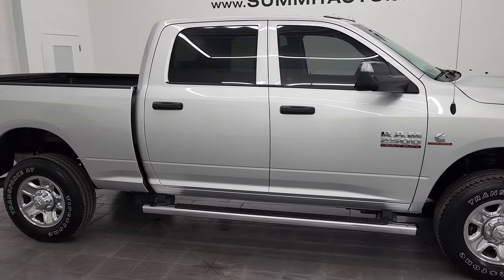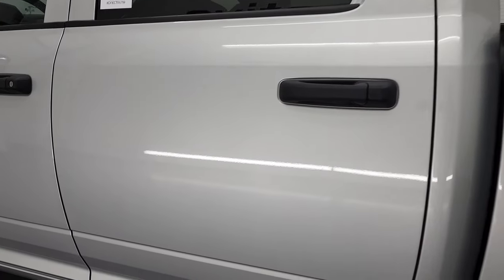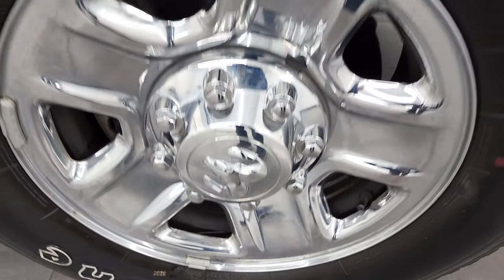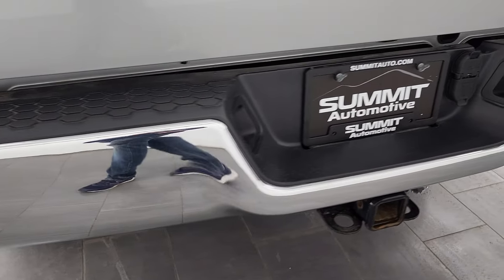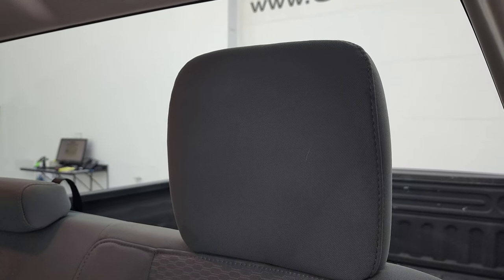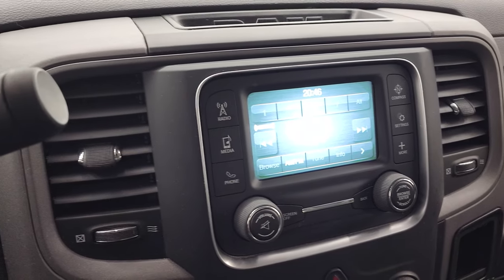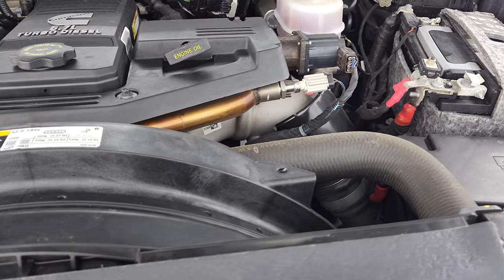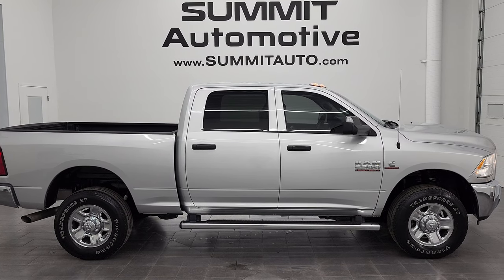2018 RAM 2500 TRADESMAN CREW SHORT CUMMINS DIESEL 4K WALKAROUND 13537Z SOLD!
This 2018 RAM 2500 TRADESMAN CREW SHORT CUMMINS DIESEL IN BRIGHT SILVER FOR SALE IN FOND DU LAC OSHKOSH WISCONSIN 54935 is the vehicle we did walk around review of today.

Thank you for checking out this video of this 2018 RAM 2500 TRADESMAN CREW SHORT CUMMINS DIESEL IN BRIGHT SILVER FOR SALE IN FOND DU LAC OSHKOSH WISCONSIN 54935

STOCK: 13537Z
PRICE: $49,999
MILES: 20,691
MAKE: RAM
MODEL: 2500
VIN: 3C6UR5CL8JG328619
LOCATION: FOND DU LAC OSHKOSH WISCONSIN, 54937 TRUCKS ON 41

1 OWNER! CLEAN TITLE HISTORY! 6.7 Liter Cummins Diesel, Full Four Door Crew Cab, Short Box 6 1/2 Foot Shortbox, Tradesman Package, 6 Speed Automatic Transmission with Optional Manual Tap Shift, 4x4 Floor Shifter Four Wheel Drive 4WD, Reverse Backup Camera Rearview Camera, Non Smoker, Gray Cloth Seats, 40/20/40 Split Front Bench Seating, Full Towing Package with Receiver Trailer Hitch, Wiring and Transmission Cooler Tow Package, 5 Upfitter Buttons, Factory Brake Controller, Factory Exhaust Brake, Fold Up Tow Mirrors, Heat Power Mirrors, Electronic Stability Control Traction Control ESC, Firestone Transforce AT LT275/70 R18 Tires, Steel Rims with Chrome Covers, Four Wheel Disc Brakes, 3.42 Gears with Anti-Spin Differential, Factory Chromed Stepbars, Spray-in Bedliner, Bedrail Covers, Clearance Lights, LED Bed Lighting, Locking Tailgate, 5.0 Touchscreen Uconnect Radio, AM / FM Radio Tuner, Sirius/XM Satellite Radio Capabilities Sirius / XM, U Connect Hands Free Bluetooth Hands-Free Phone System Blue Tooth, Auxiliary MP3 Jack Portable Audio Connection, USB Jack Portable Audio Connection, Keyless Entry System, Adjustable Height Seatbelts, Driver and Passenger Front Air Bags, L.A.T.C.H. Child Safety System, Side Curtain Air Bags SRS Safety Restraint System, Compass, Outside Temperature Display and Mileage Display, Rubber Floors, Storage Compartment Under Rear Seats, Air Conditioning AC, Cruise Control, Power Locks, Power Windows, Tilt Steering Wheel, Automatic Headlights Autolamp, Bright Silver Metallic, ONE OWNER! CLEAN AUTOCHECK! Very very clean inside and out! This is one of the sharpest 2018 Ram 2500 crewcab shortbox 3/4 ton diesel trucks on our lot! Make your move before this super clean 4wd is gone!

STOCK: 13537Z
PRICE: $49,999
MILES: 20,691
MAKE: RAM
MODEL: 2500
VIN: 3C6UR5CL8JG328619